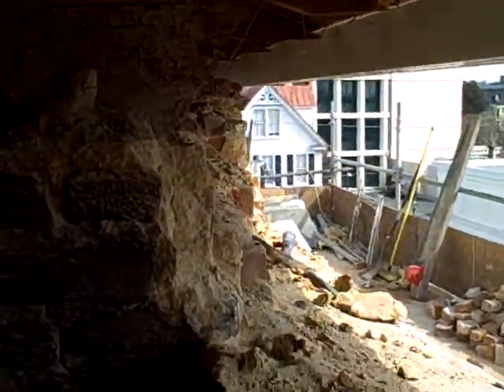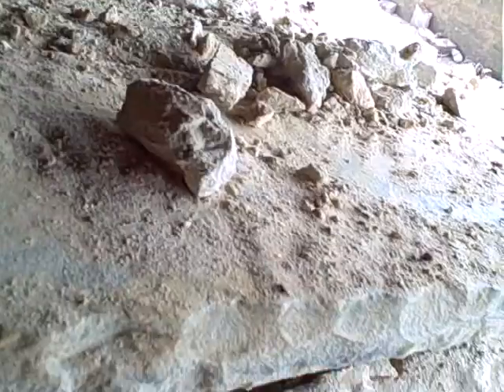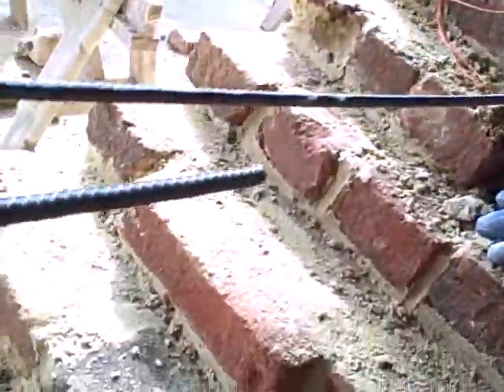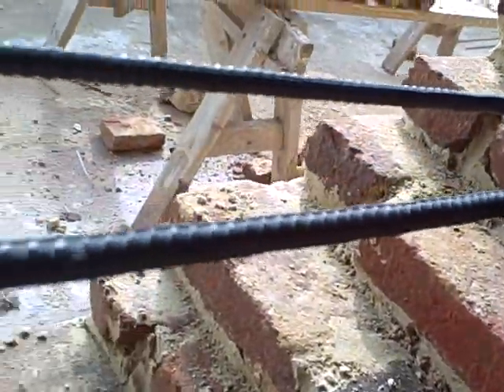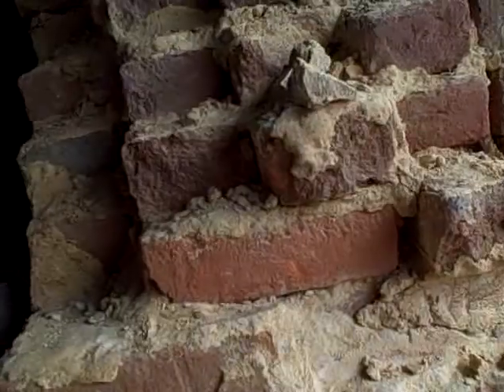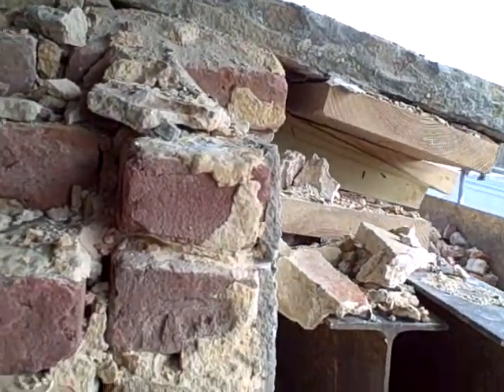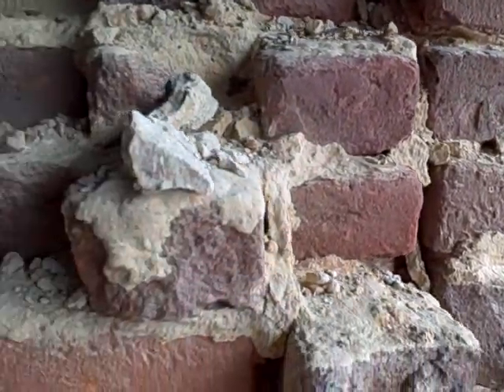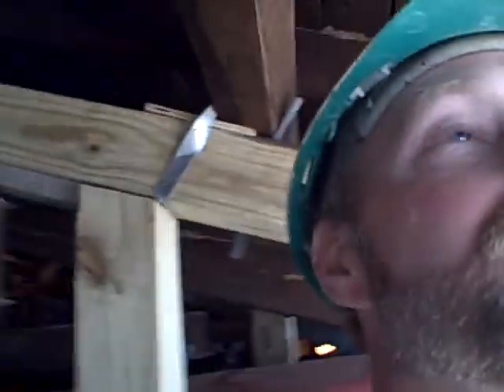Century old bricks are reused in the repairs to the sanctuary wall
Demolition and salvage of bricks along top of church wall.   Removed and cleaned these century old bricks are reused in the repairs to the sanctuary wall.  Notice the modern use of re-bar and treaded rods inserted with concrete epoxy.